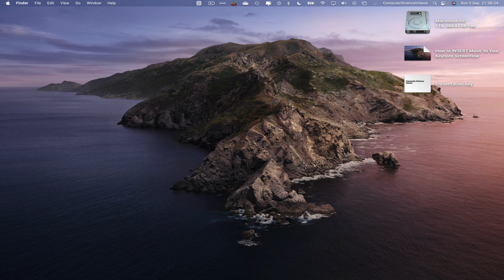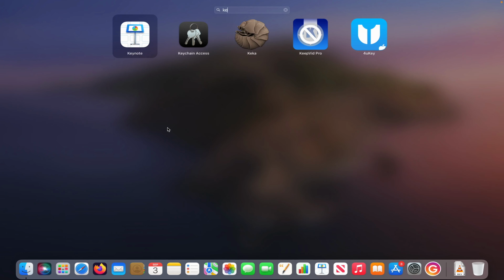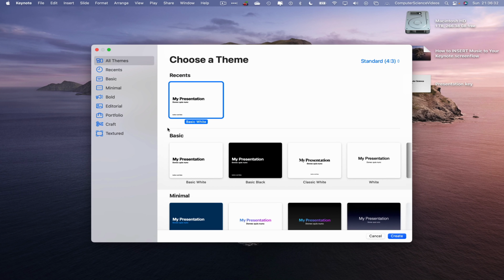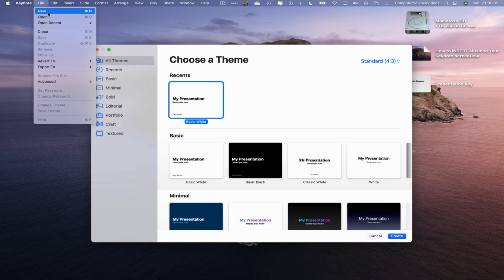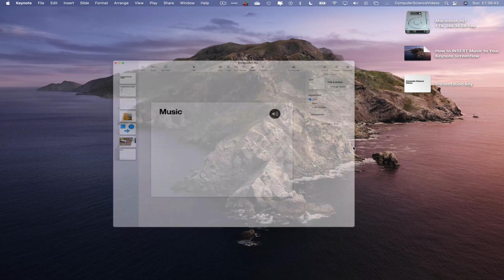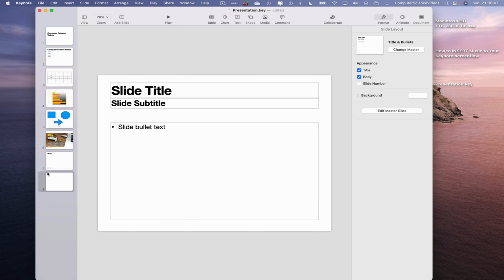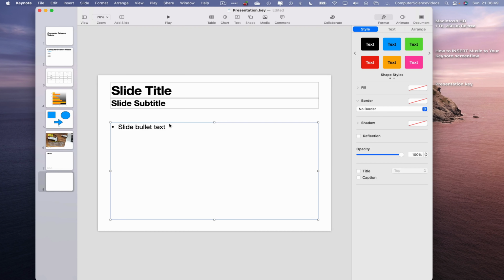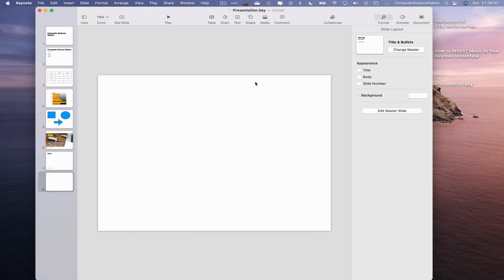How to RECORD Audio On Your Keynote Application On a Mac / Desktop Computer - Basic Tutorial | New